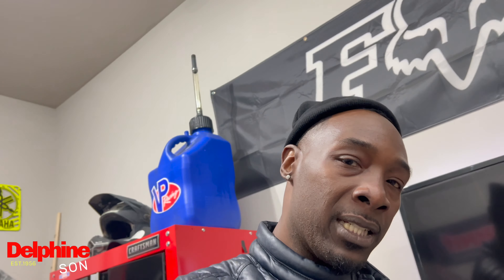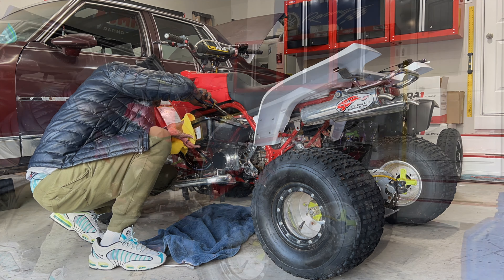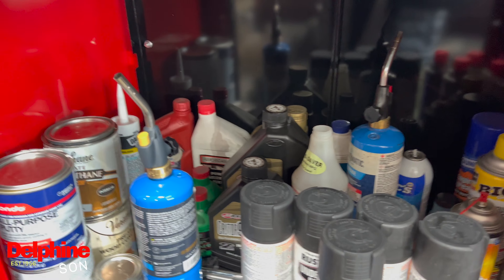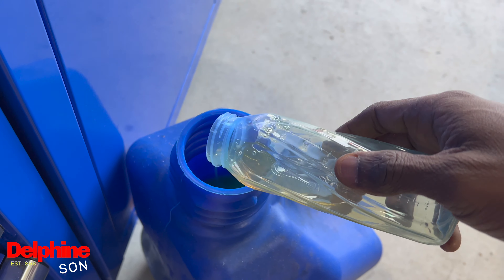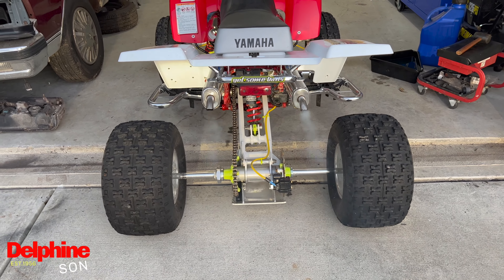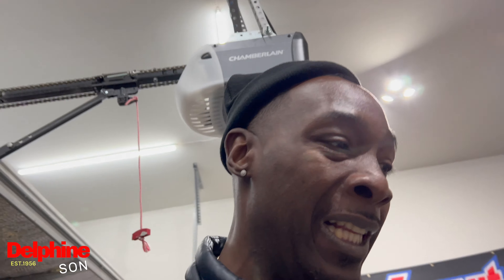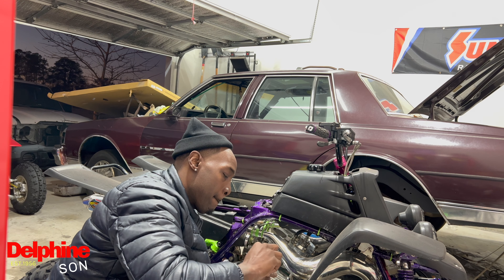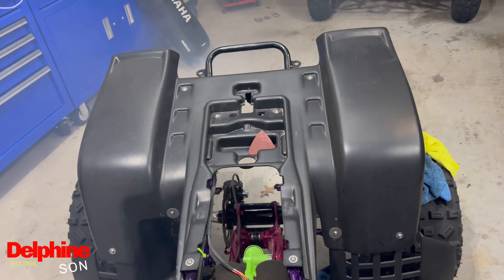421 and 350 BANSHEE SIT TO LONG PROMBLEMS😭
gettin bike started after 5 months of sitting